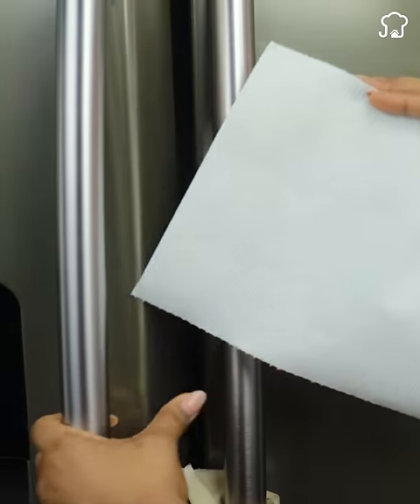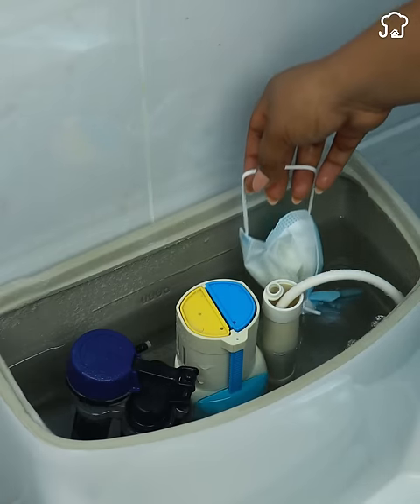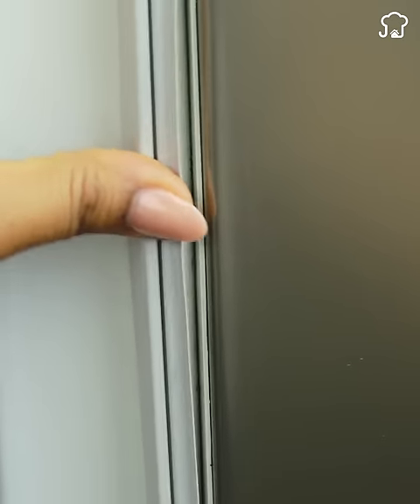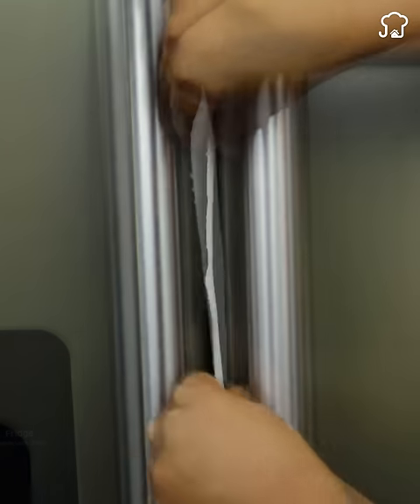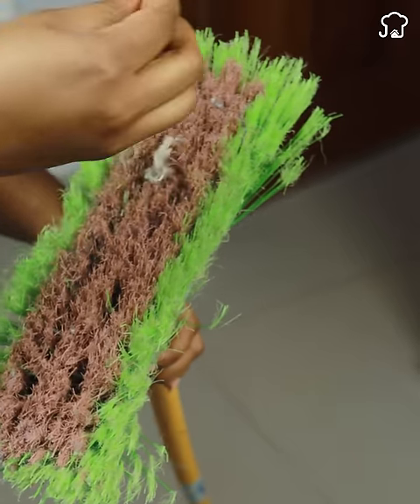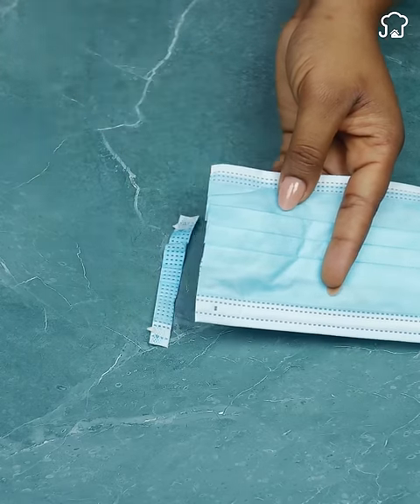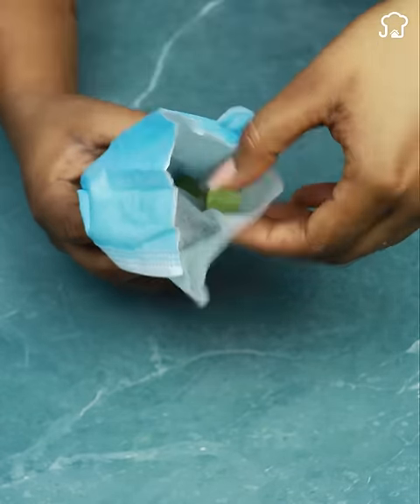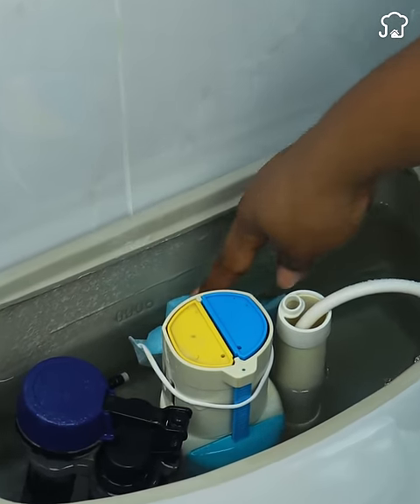Hang Paper Towel In The Fridge Door For This Amazing Lifehack